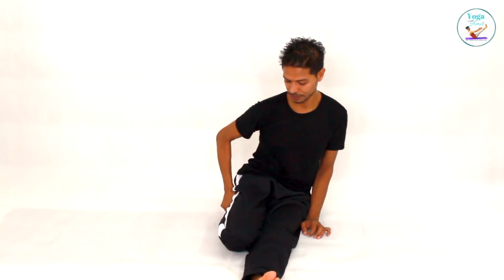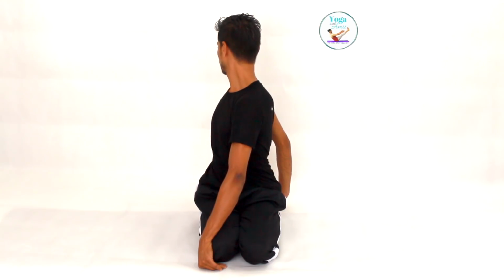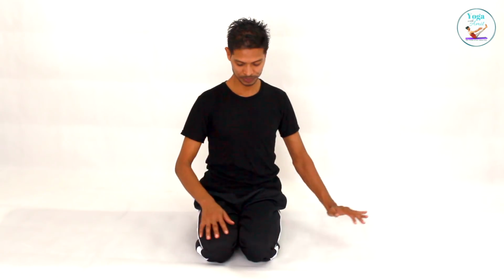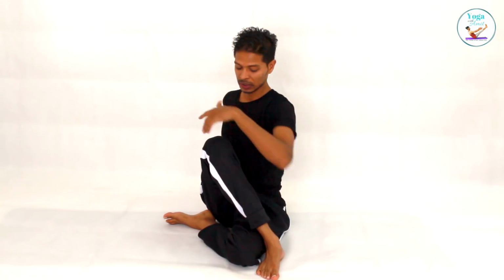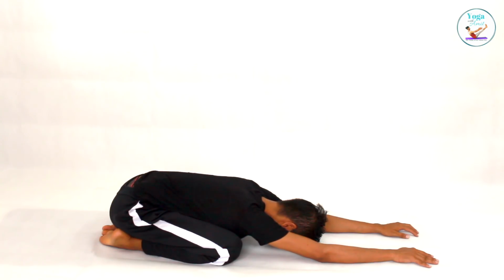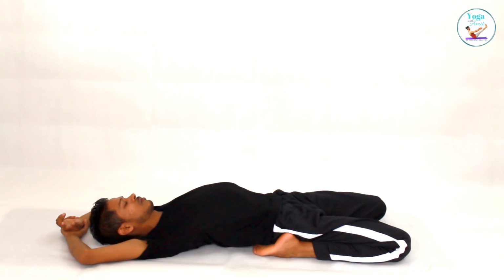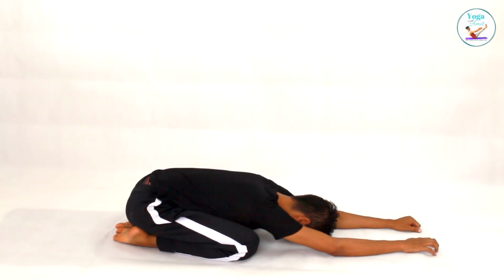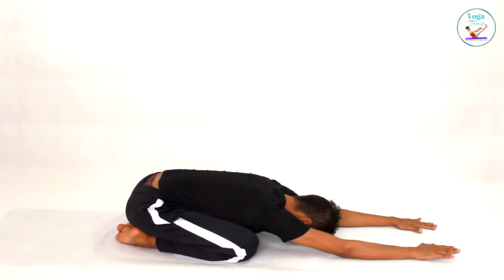Yoga for Nervousness | Yoga with Amit